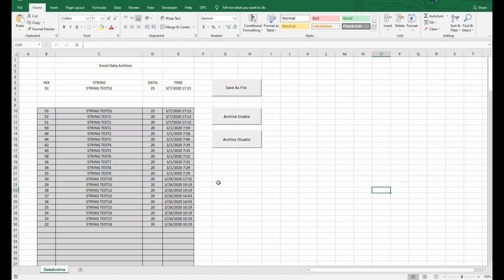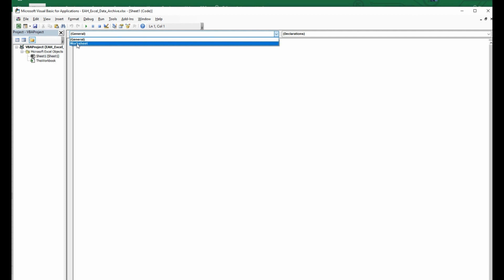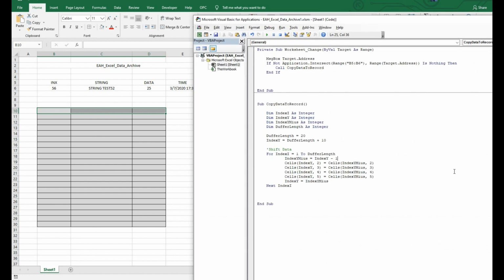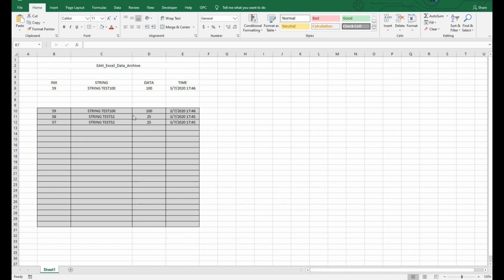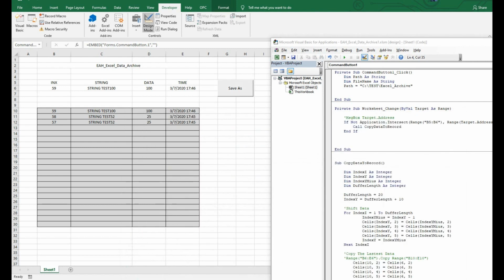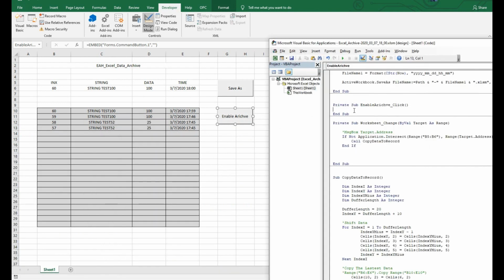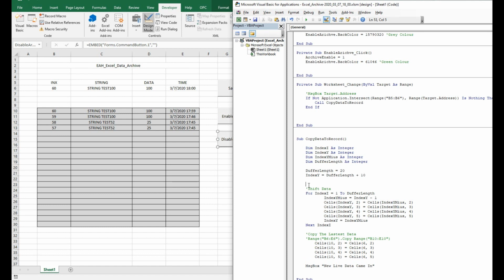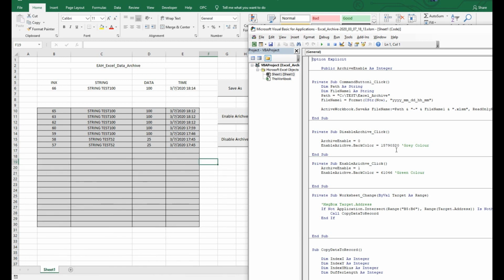COM04. Implement Simple Data Logging by Using Excel and VBA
This video introduces how to use Excel and VBA to implement simple data logging.

Note the file can execute
ActiveWorkbook.Save First, and then
ActiveWorkbook.SaveAs,
After this, the excel will start beginning from this 'SaveAs' file. The previous file was Saved as a data logging and archived file.